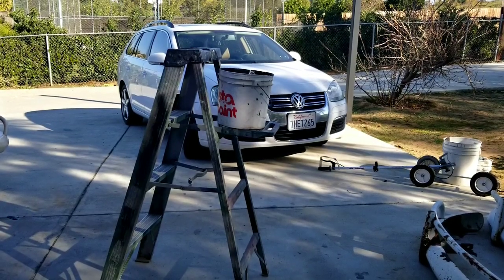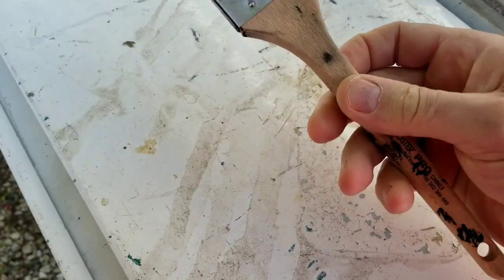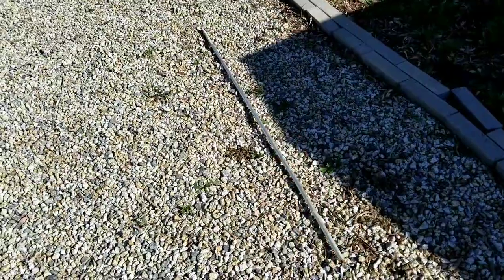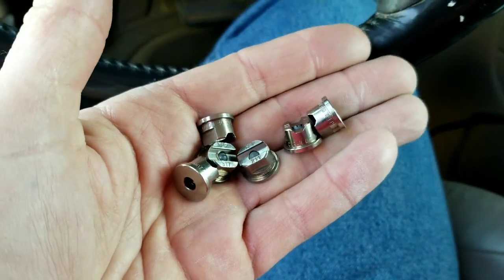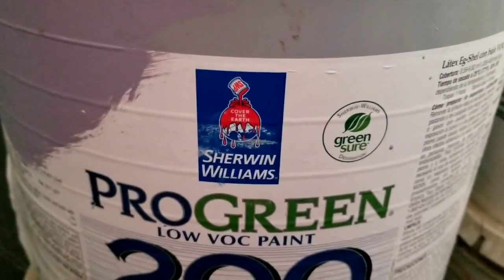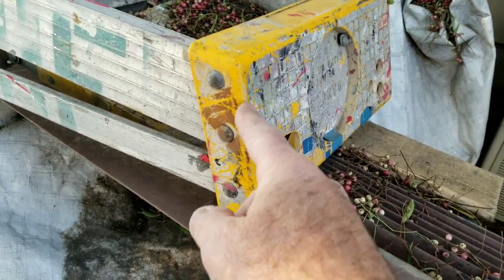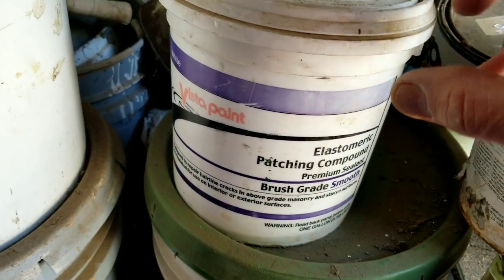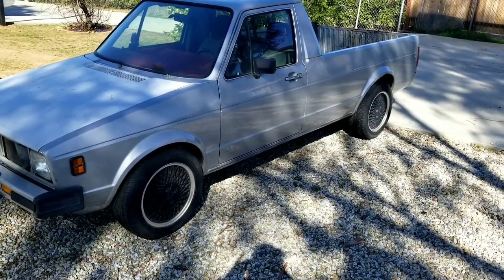What not to do as a painter?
feel free to use this link to buy anything on amazon gives us a bit of change and cost you nothing.